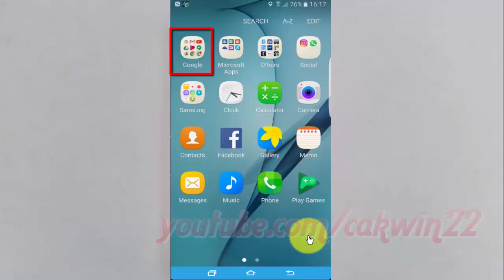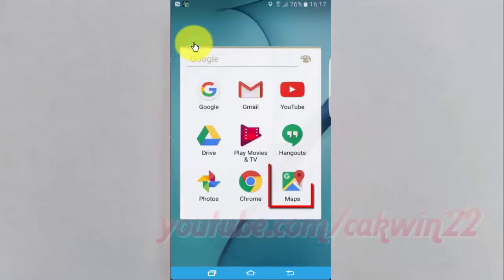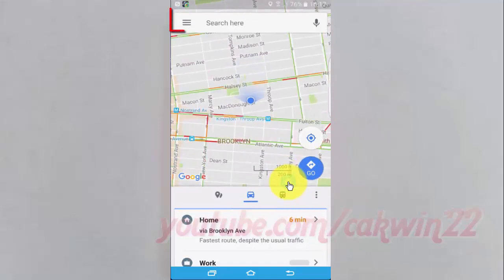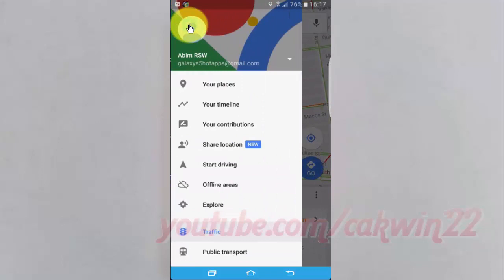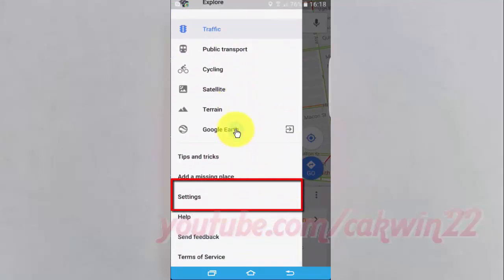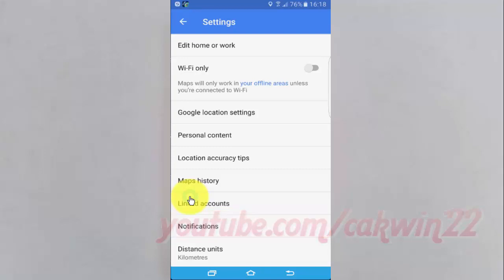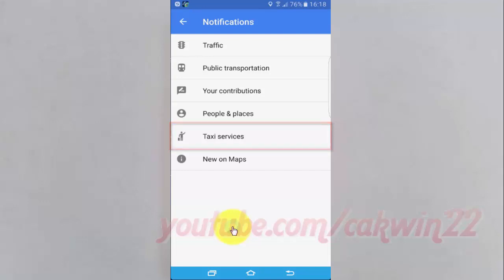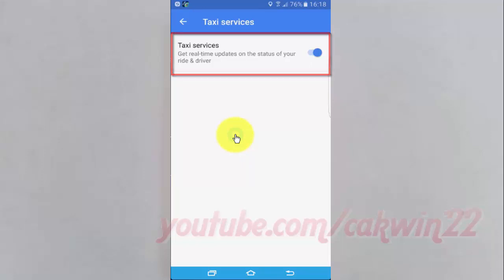Samsung Galaxy S7 Edge : How to Enable or Disable Taxi services notifications on Google Maps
This video show How to Enable or Disable Taxi services notifications on Google Maps in Samsung Galaxy S7 Edge.  In this tutorial I use Samsung Galaxy S7 Edge SM-G935FD International version with Android 6.0.1 (Marshmallow).